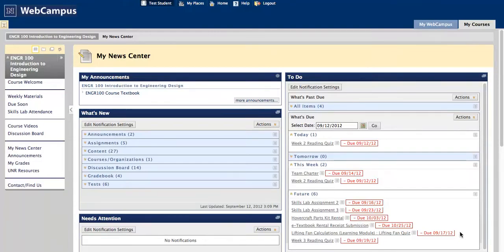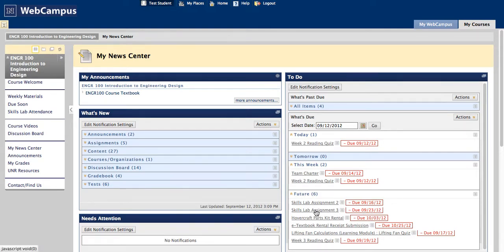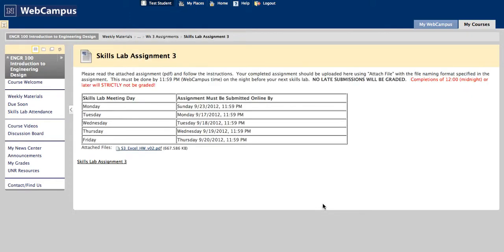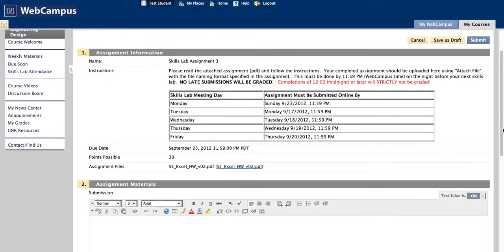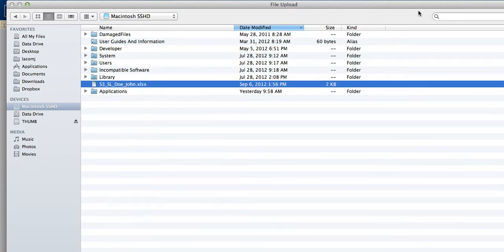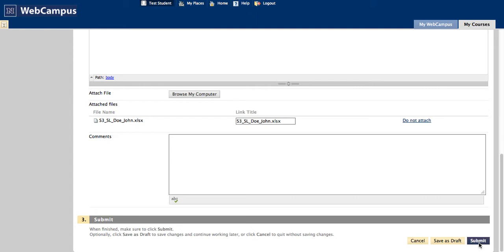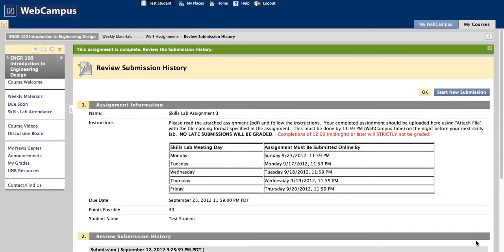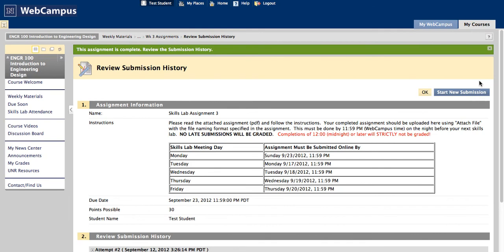WebCampus: Uploading Homework Files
How to attach files (like pdfs or excel files) and upload them as your homework submission.